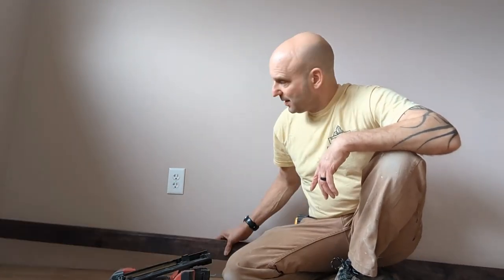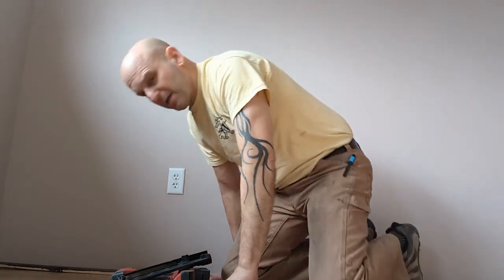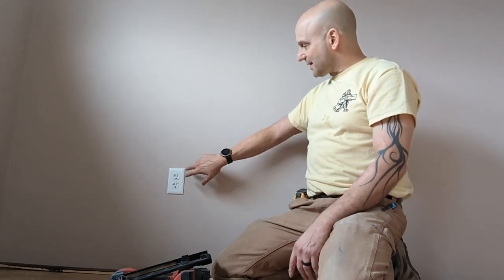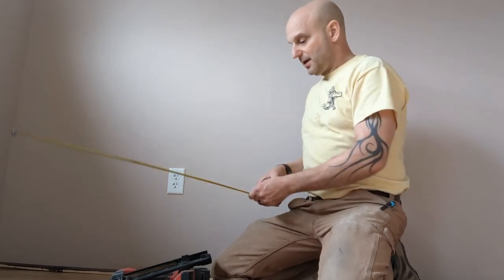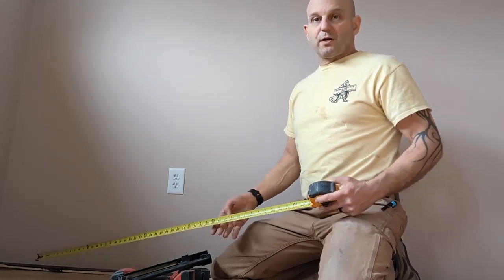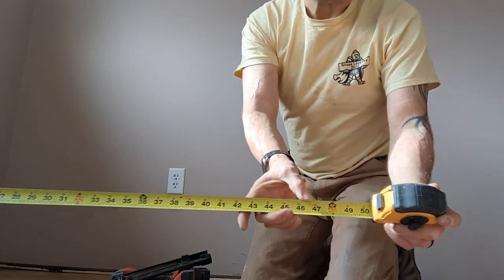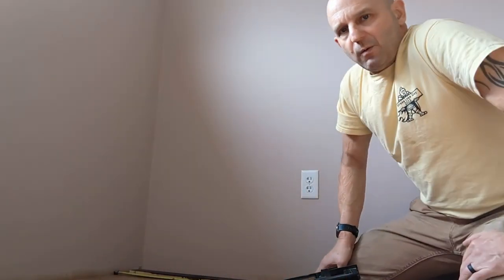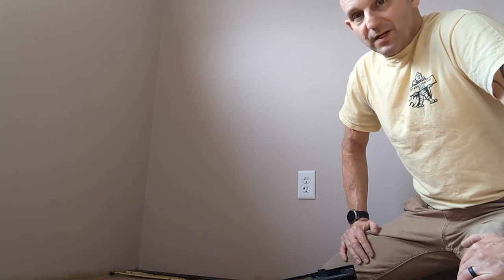How to find a stud (in your wall)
Hanging a picture? A TV or a mirror? nailing in baseboard? There are lots of reasons you may want to locate the studs that your drywall is mounted to. This video will help you find them.